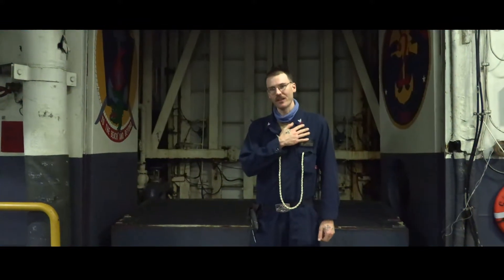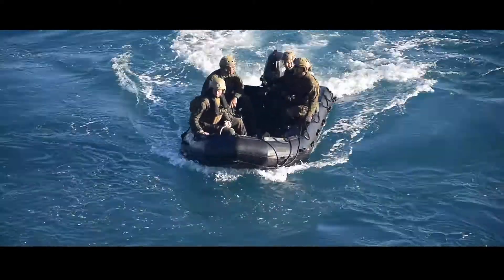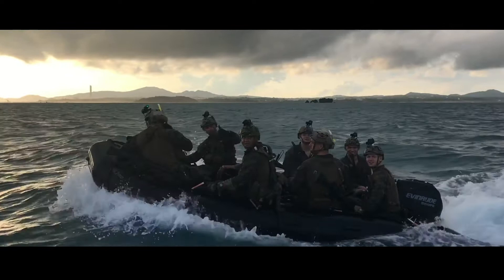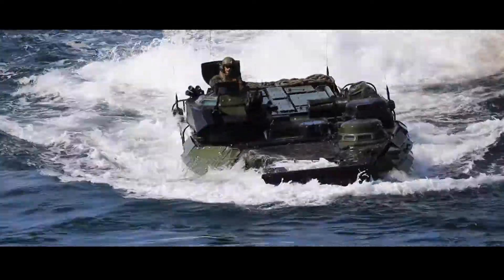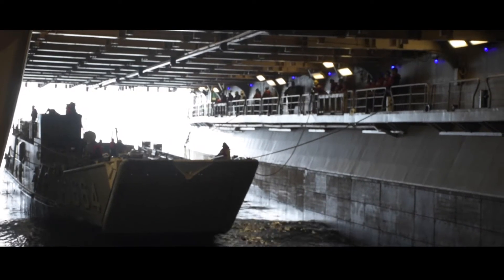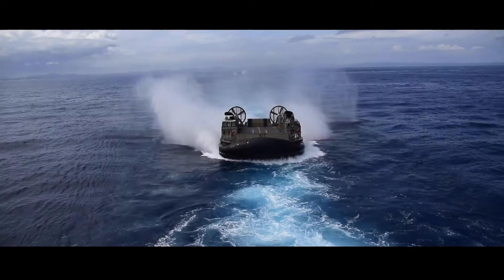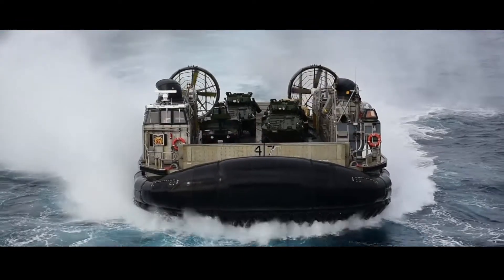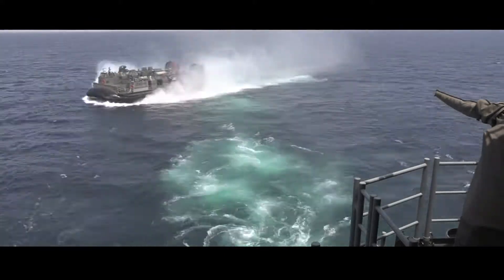USS Wasp Virtual Fleet Week - Well Deck Tour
A tour of the well deck capabilities and operations aboard the amphibious assault ship USS Wasp (LHD 1).